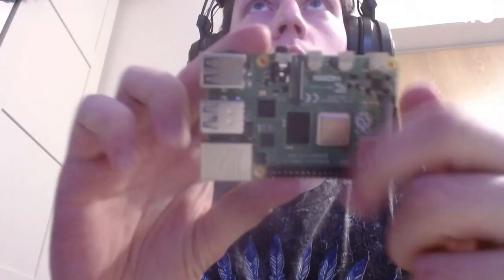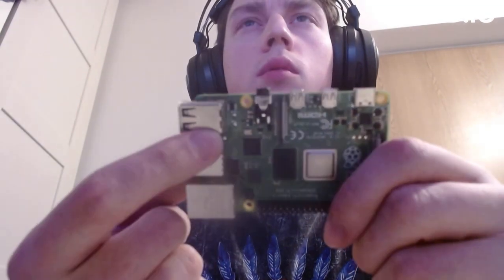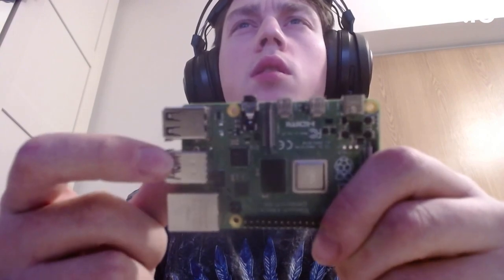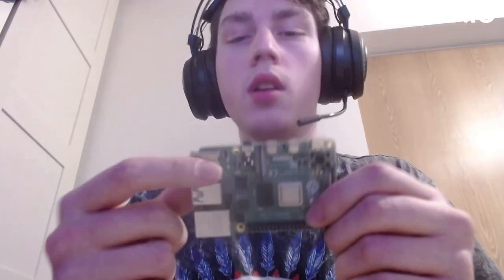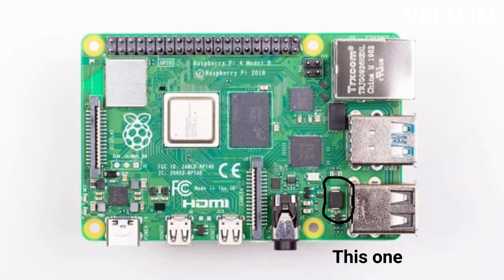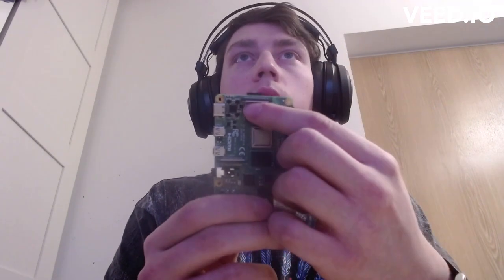Raspberry Pi 4 short circuit on 5V line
I managed to short the 5V line on a Raspberry Pi 4 Model B (couldn't find the revision) and I will explain how I found out what was the problem